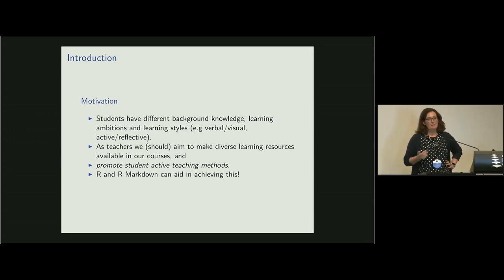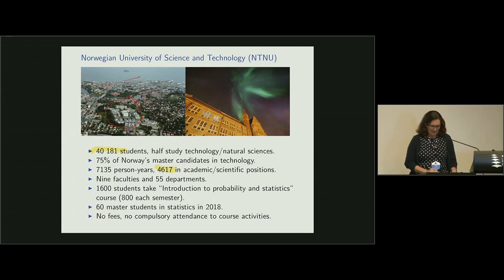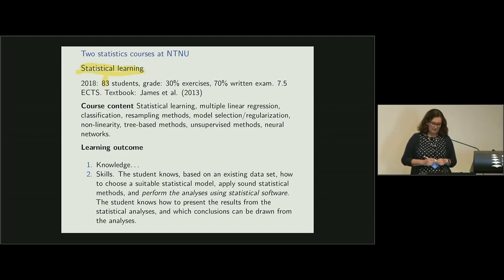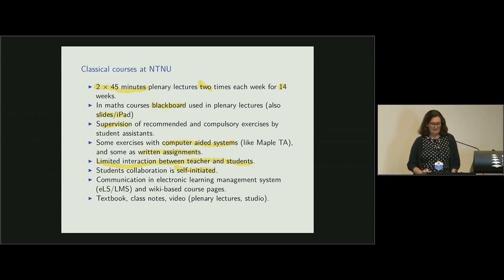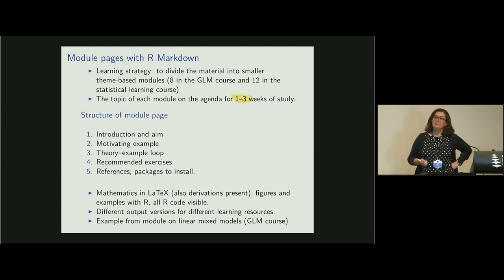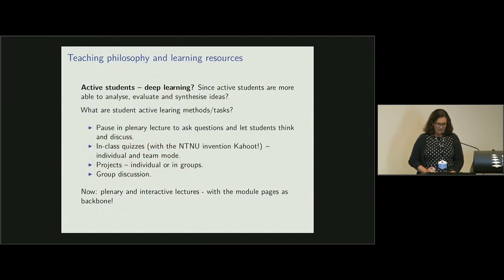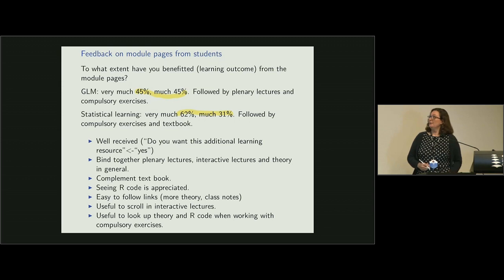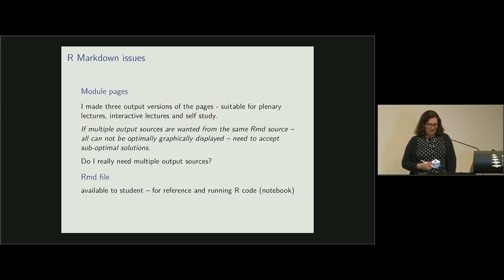Teaching statistics - with all learning resources written in R Markdown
In applied courses in statistics it is important for the student to see a mix of theory, practical examples and data analyses. Being able to study the R code used to produce the data analyses, and to run and modify the R code will give the student hands on experience, which again may lead to increased theoretical understanding.I will tell about my experiences with producing and using learning material written in R Markdown in two courses in statistics at the Norwegian University of Science and Technology. One course is at the master level (Generalized linear models) with few students (35) and a mix of plenary and interactive lectures. The other course is at the bachelor level (Statistical learning) with more students (70).